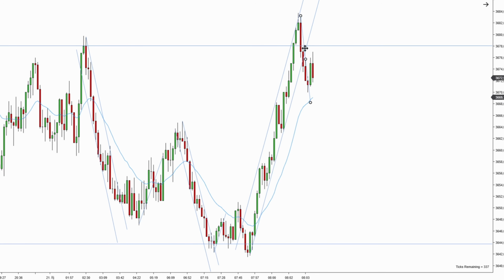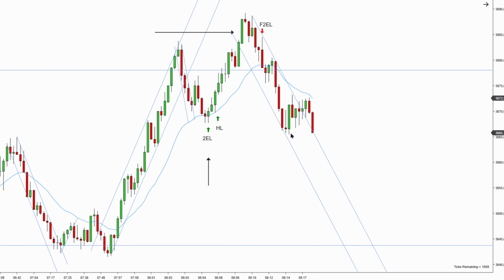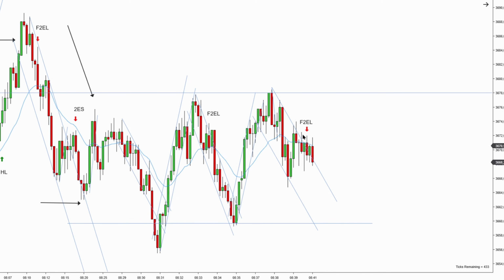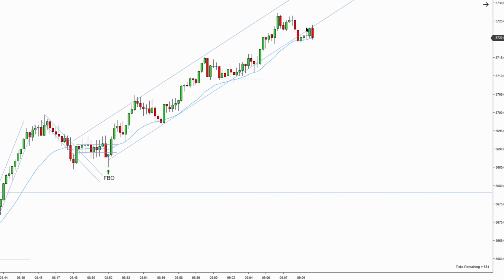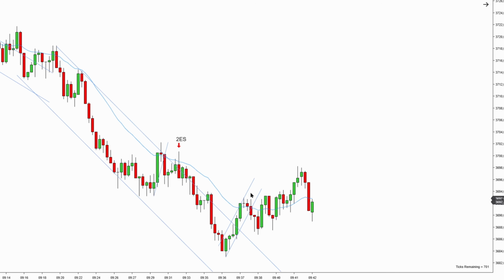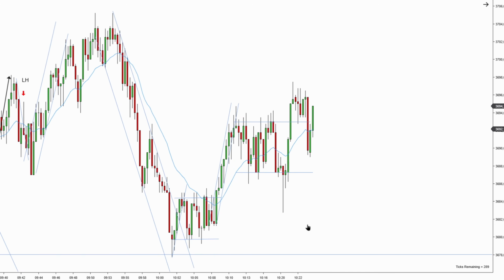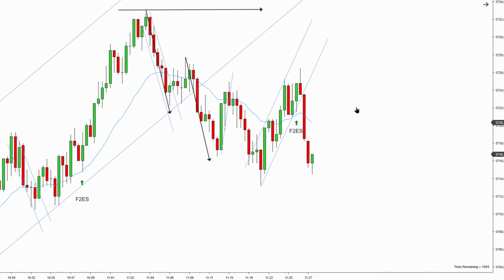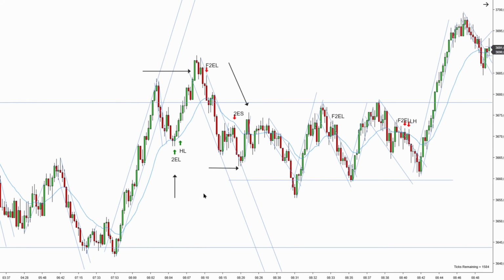Price Action ENTRIES and RULES For Day Traders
2000 tick chart
S&P 500 ES Futures
21 bar EMA